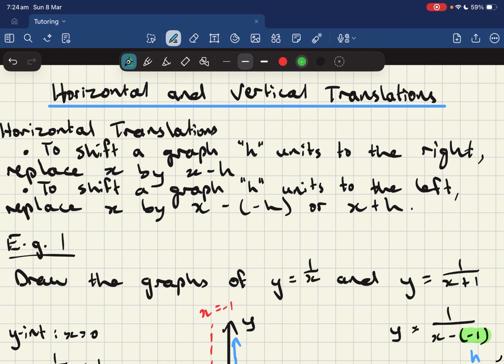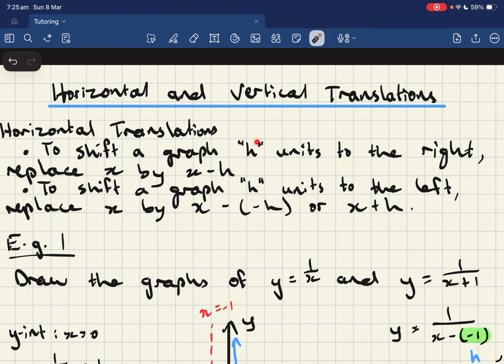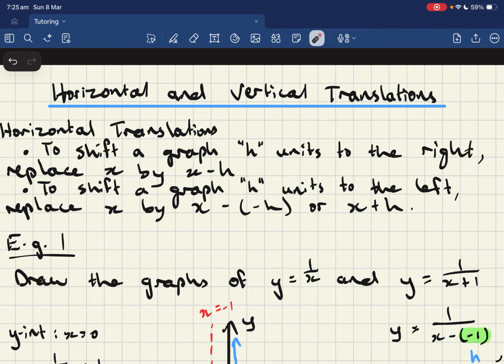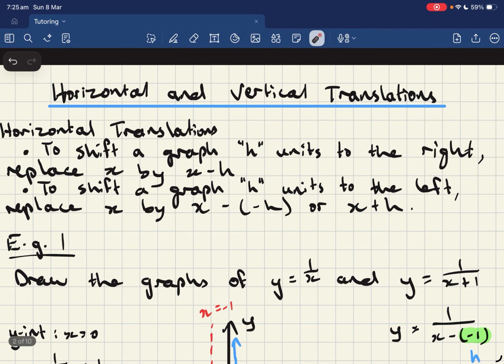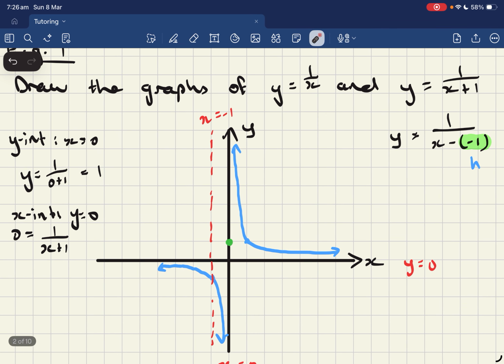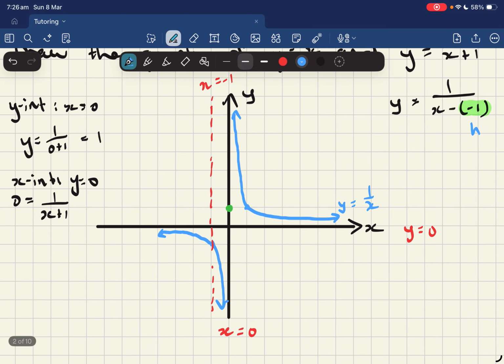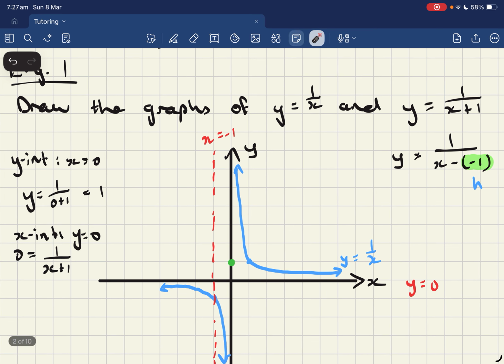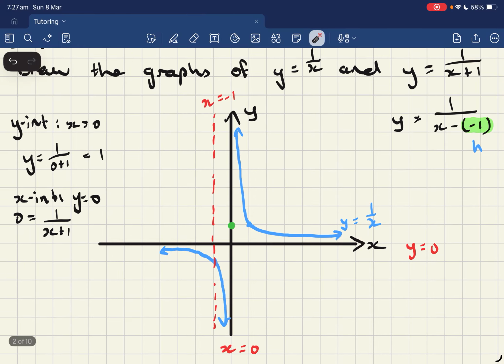Transforming Functions: Horizontal Translations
In this video we will revise how to apply horizontal translations to graphs.